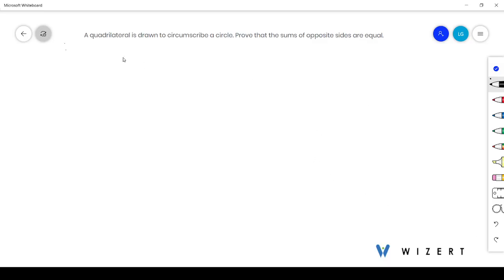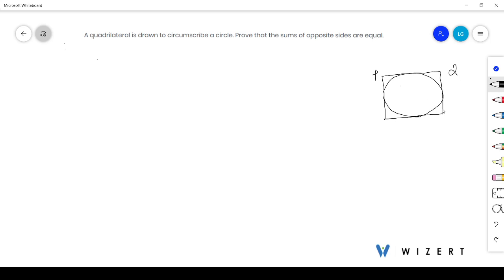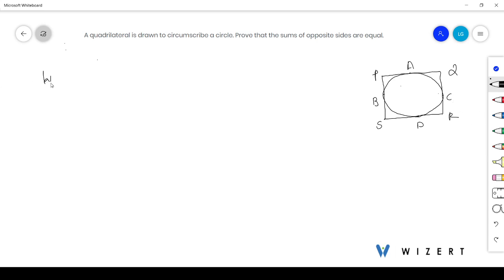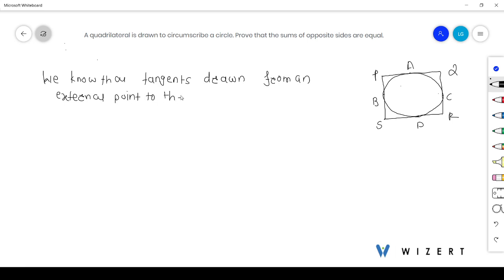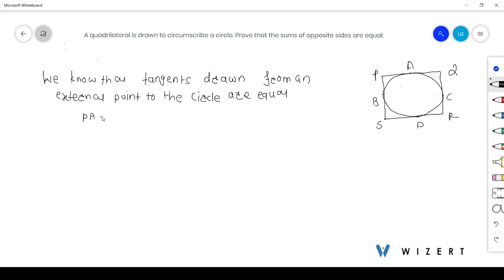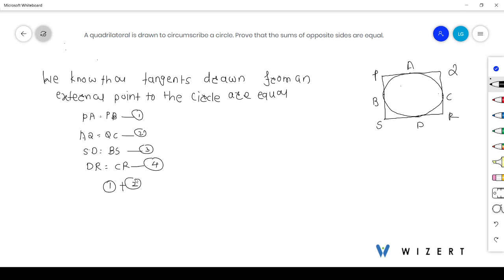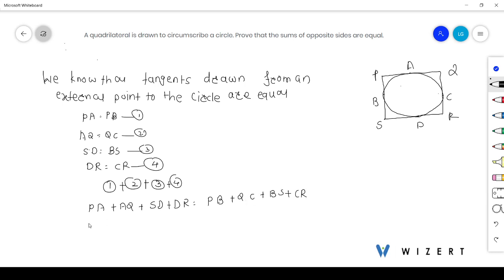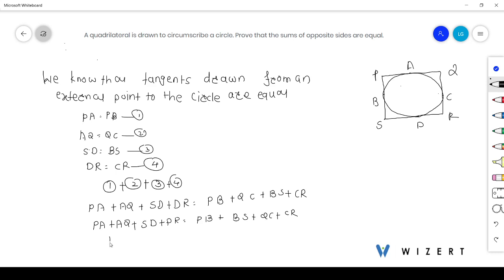Maths Circles Video Lessons for Grade 10 - Set 1608184548